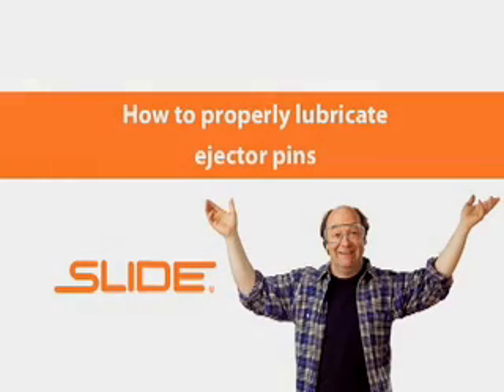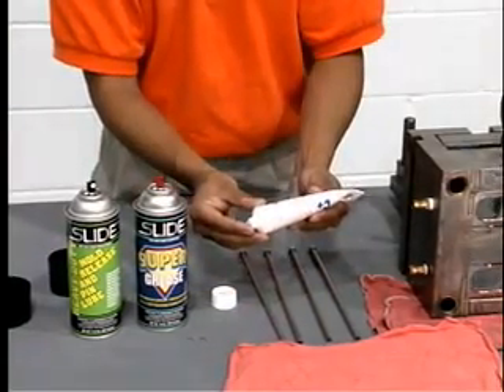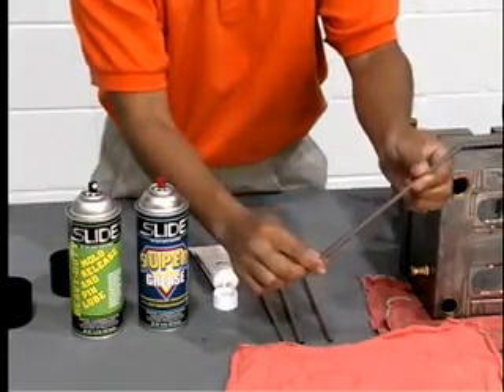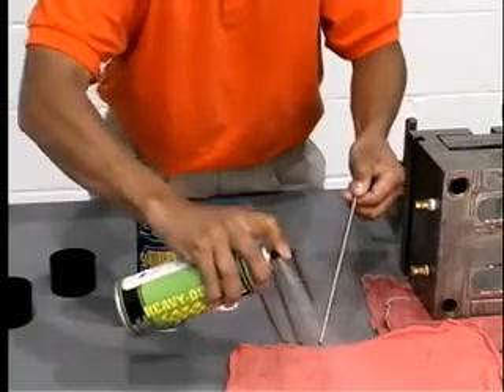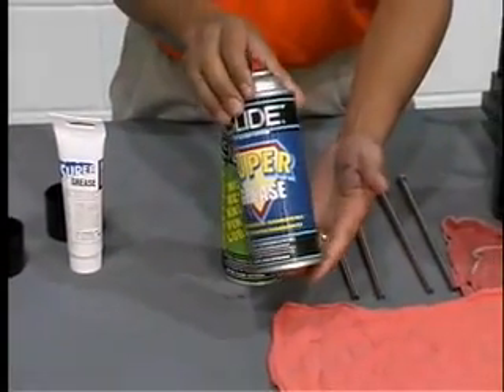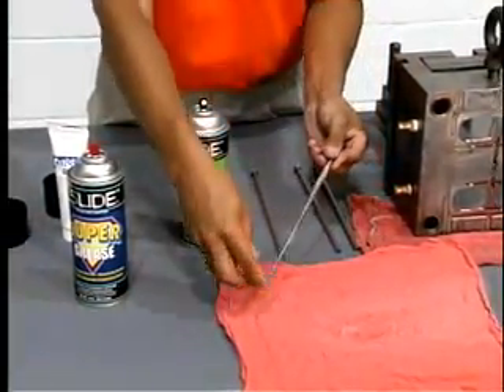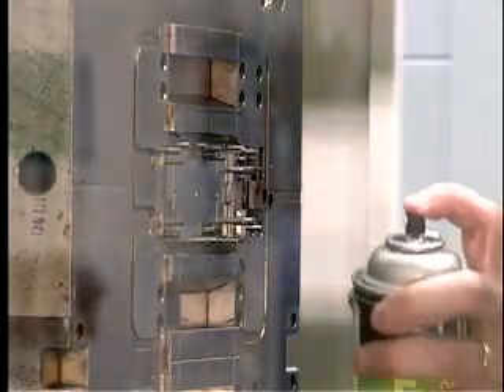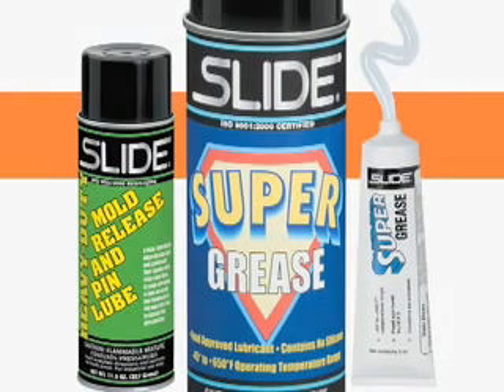Pin Lubrication - Slide Injection Molding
How to video for applying SLIDE Pin Lubrication to your mold for injection molding.